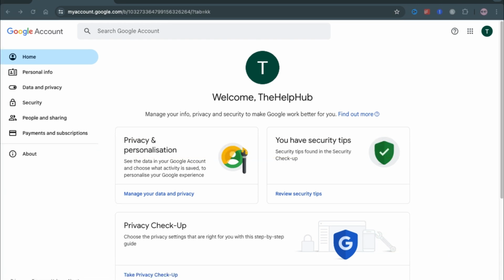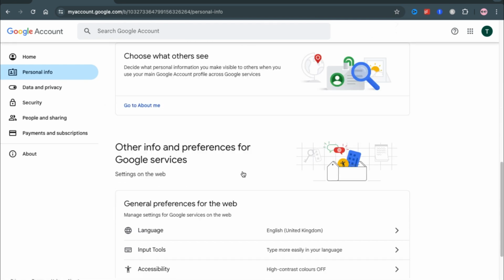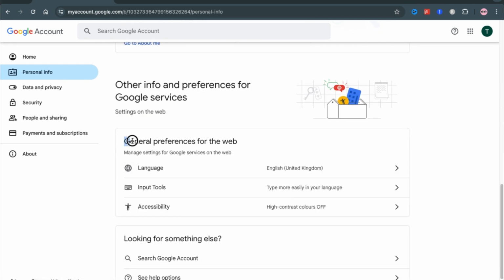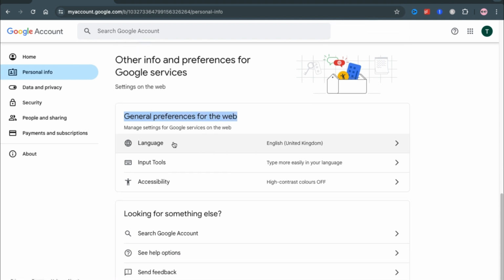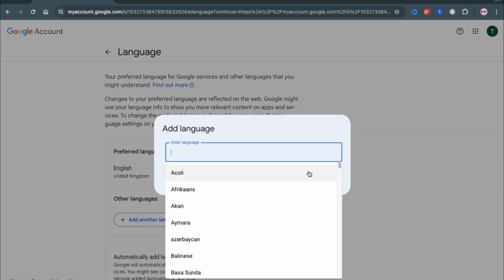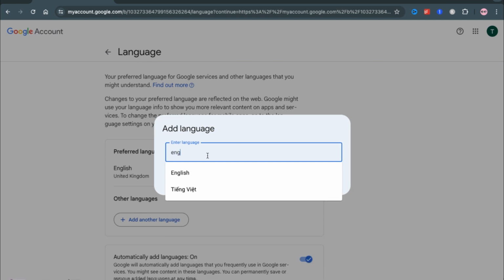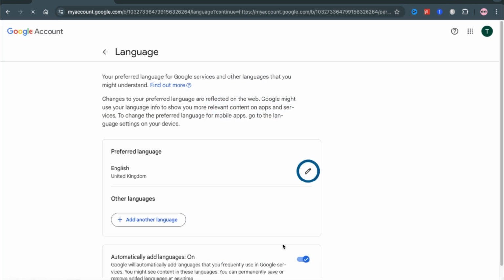How to Change Google Language to English in laptop - 2024 Easy Guide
In this video, I’ll show you how to change Google Language to English on a laptop in 2024, if you watch this step-by-step video completely, you will find out how to change Google Language to English on a computer in 2024 in minutes.